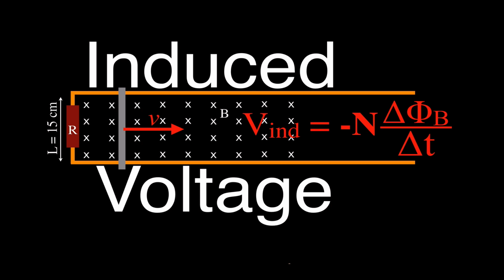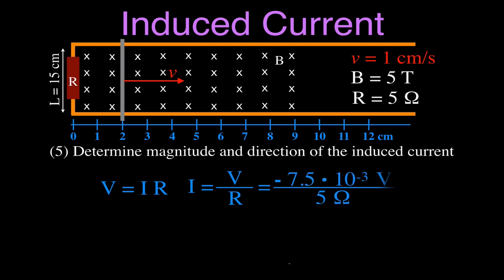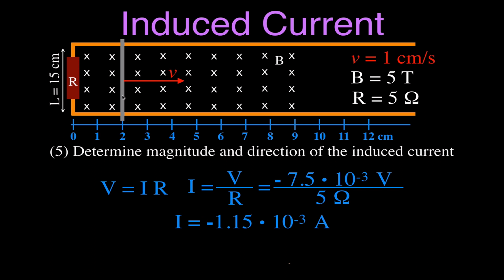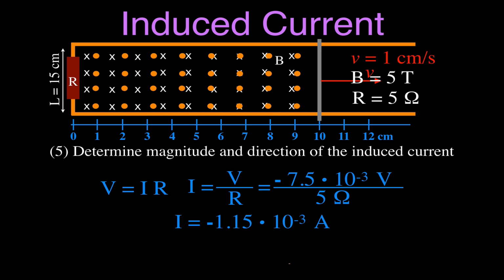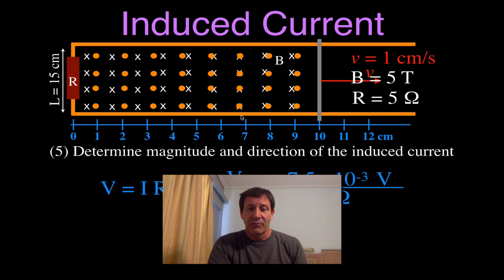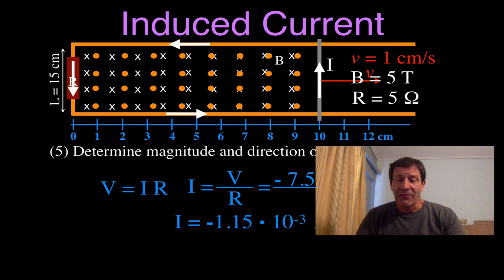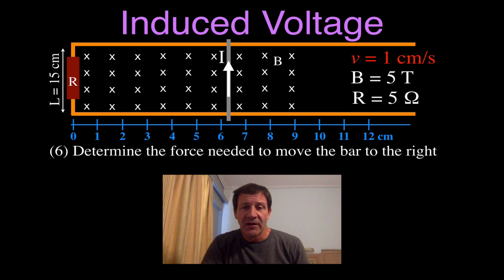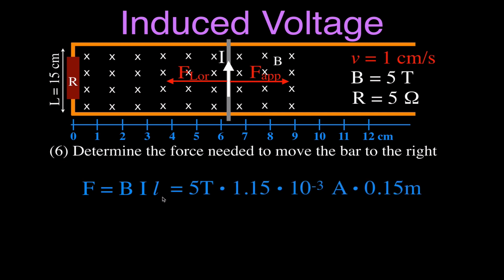Electromagnetic Induction (10 of 15) Induced Emf in a Coil of Wire, Example No. 3, Part 2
This video explains the concept of induced emf as a bar moves along two metal rails through a magnetic field.  An Emf and corresponding current are induced in the coil of wire when the magnetic flux through the coil changes over time.  A worked example is used as a means to explain this concept of induced emf.

The magnetic flux is directly related to the area of the coil, the magnetic field strength, and the angle between the face of the coil and the direction of the magnetic field.  The units of magnetic flux are teslas per square meter which is defied as a the Weber (Wb).

Electromagnetic induction is the production of an emf or voltage in a coil of wire due to a changing magnetic field through the coil. Michael Faraday is generally credited with its discovery in 1831. James Clerk Maxwell mathematically described it as Faraday's law of induction. Faraday's law states that an emf will be induced in a coil of wire when the magnetic flux through the coil of wire changes over time. Magnetic flux is calculated as the area of the coil (A) times the magnetic field strength (B).

Lenz's law describes the direction of the induced magnetic field. It states that the direction of the current induced in a coil by a changing magnetic field through the coil is such that the magnetic field created by the induced current opposes the initial changing magnetic field.  This is designated by the negative sign at the front of the Faraday's law equation.

Support my YouTube channel by doing all of the following:
(3) Leave me a nice positive comment for this video.
(4) Sharing is Caring. Sharing is this video with all of your friends